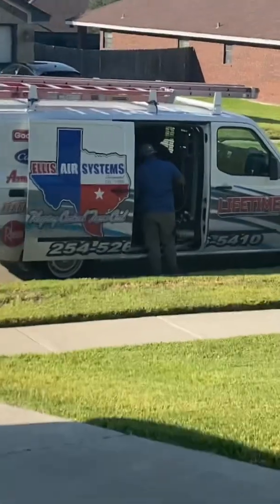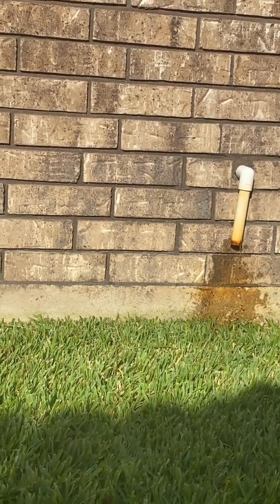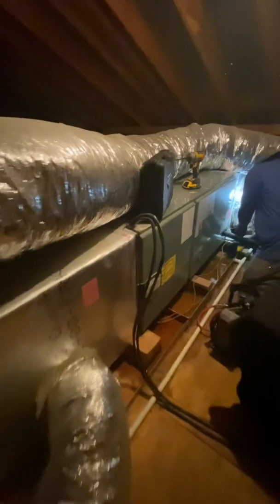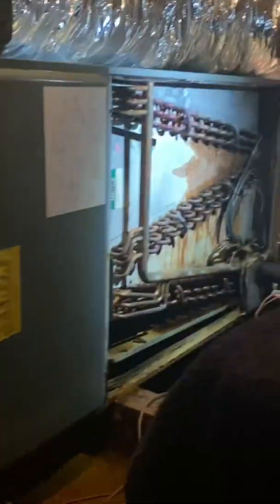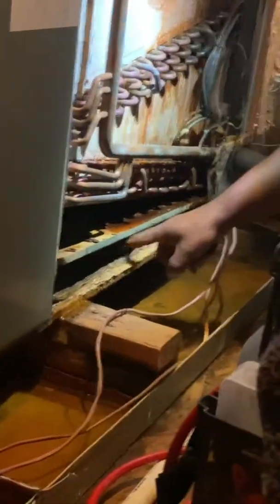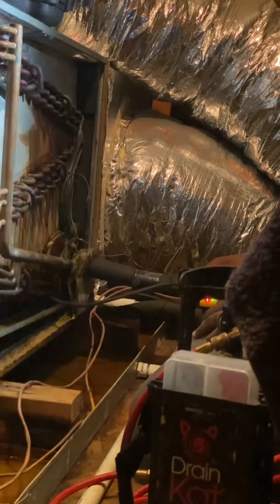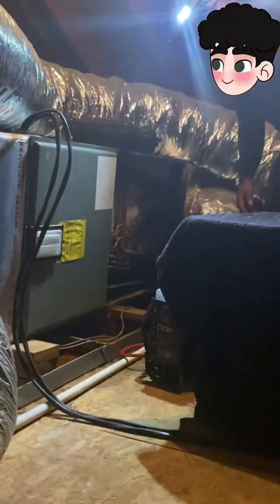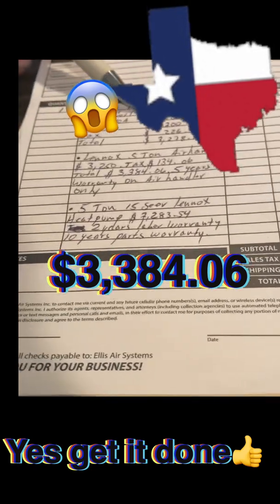HVAC REFRIGERANT LEAKS FOUND THE MAIN PPOBLEM